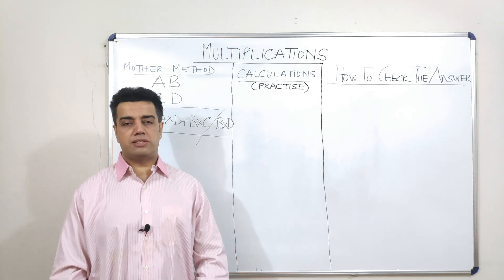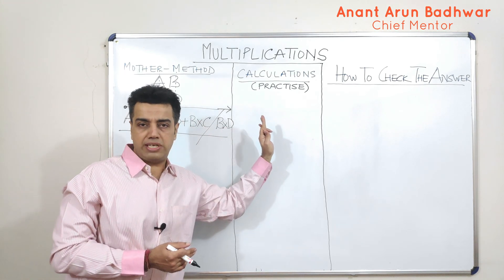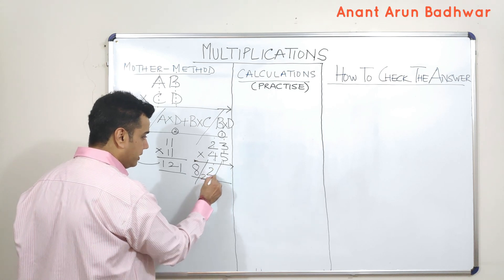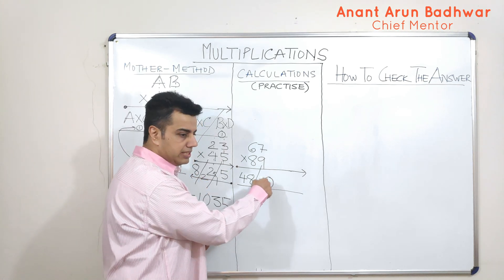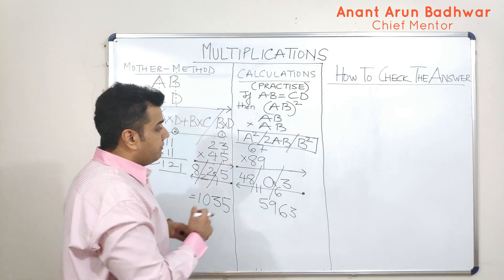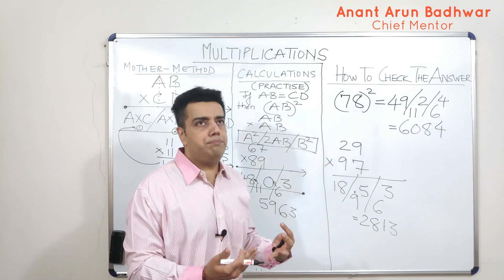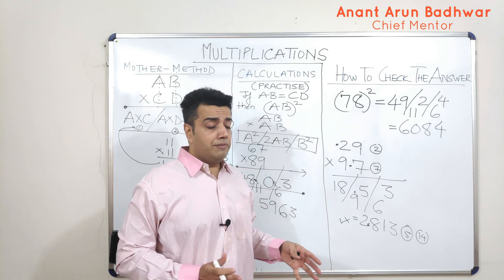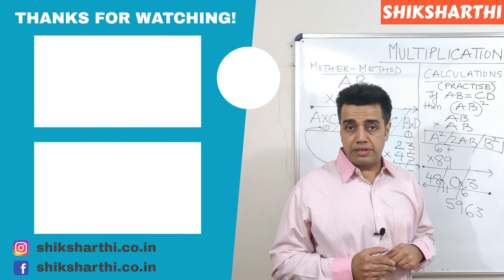How to multiply two-digit numbers in 4 seconds ( Check the answer as well )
In this video we have discussed the mother method of multiplying two 2-digit numbers.
Here we have referred to our earlier videos also and focussed on using the mother method to find out any square of a two digit number also with the same.We have also reiterated to the viewers neither to mug-up squares nor to use any special methods as they don't help in the long run. Last but not the least we have discussed a unique way of checking the correct answer.